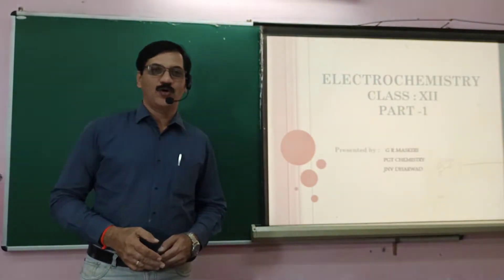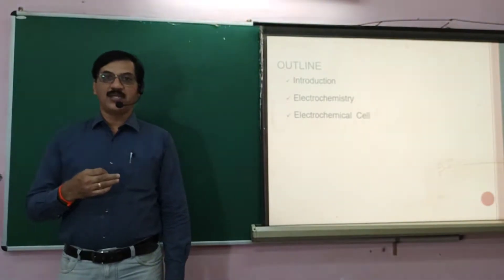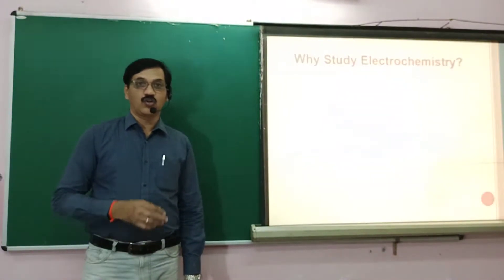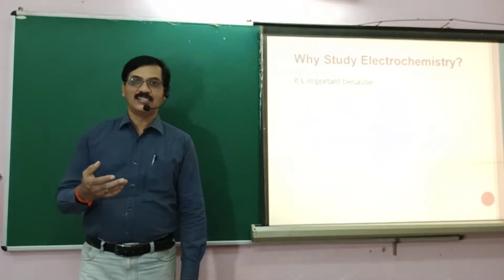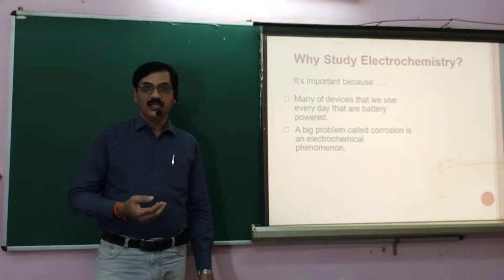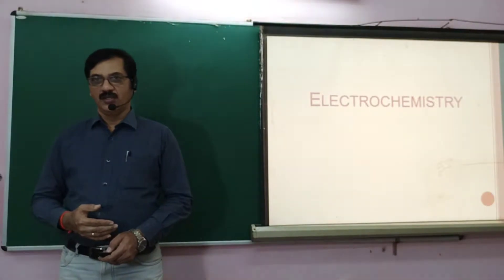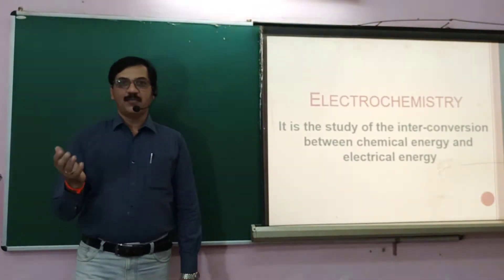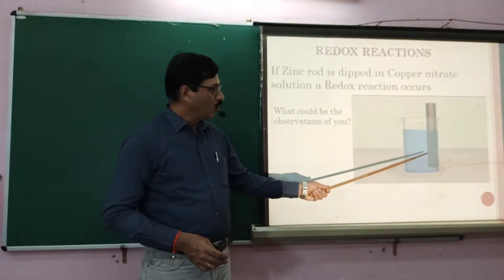ELECTROCHEMISTRY. PART-I. A Class by Maskeri. G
A multimedia presentation